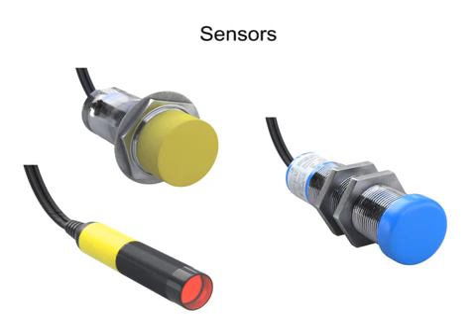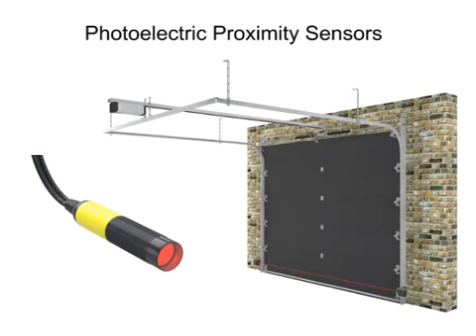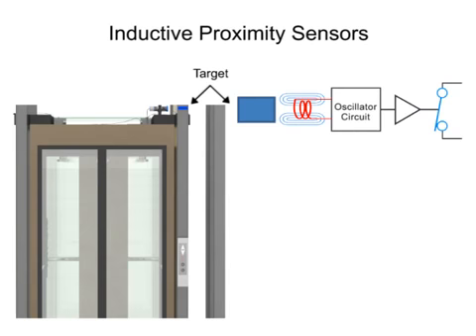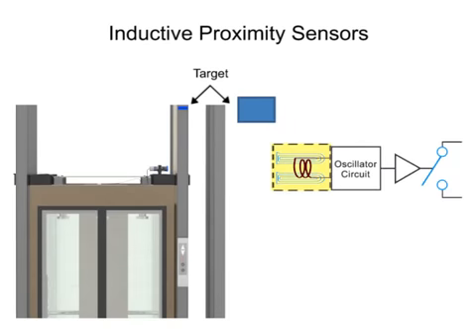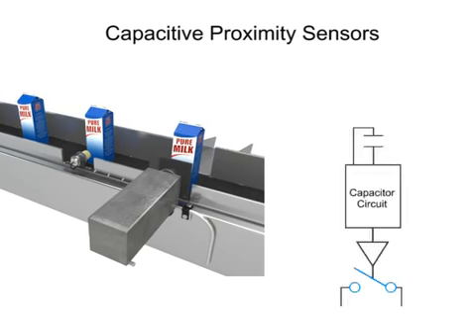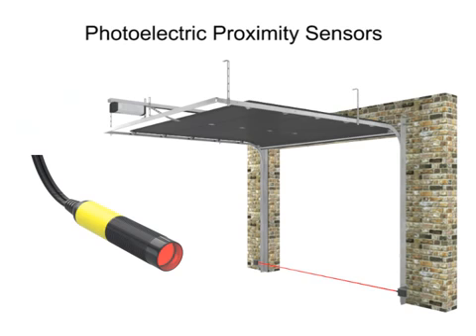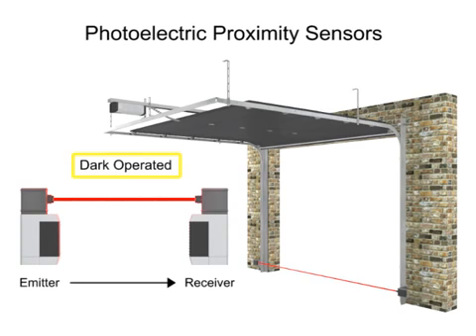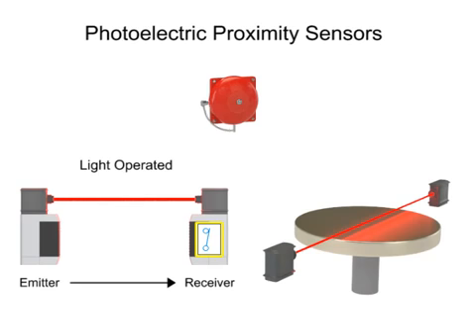Proximity Sensors IndMALL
IndMALL Provided three common types of sensors: 1. CAPACITIVE PROXIMITY SENSOR 2. PROXIMITY SENSOR SERIES 3. Inductive proximity sensors .